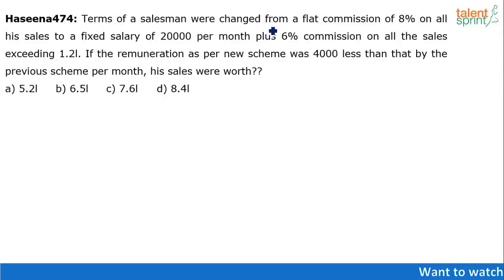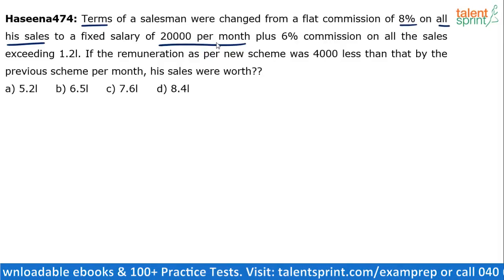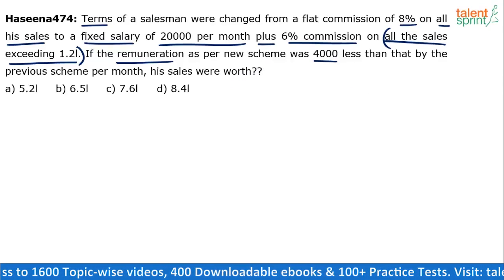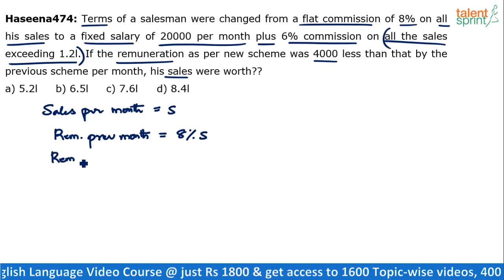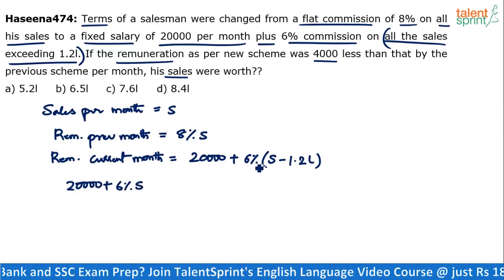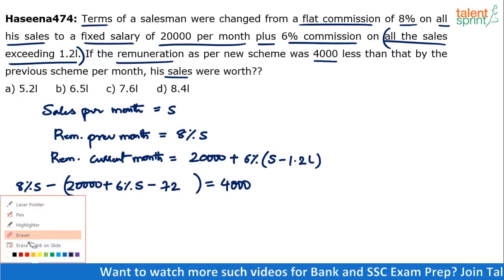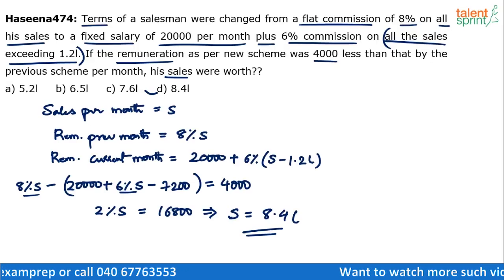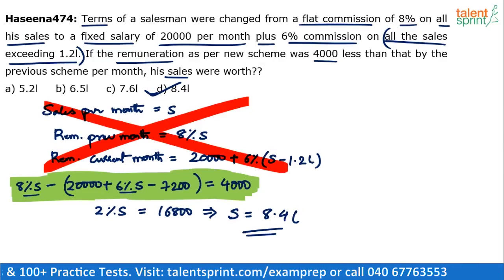Commission Based Percentages Question | Additional Example 14 | Quantitative Aptitude | TalentSprint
Question: Terms of a salesman were changed from a flat commission of 8% on all his sales to a fixed salary of 20000 per month plus 6% commission on all the sales exceeding 1.2l. If the remuneration as per new scheme was 4000 less than that by the previous scheme per month, his sales were worth?
a) 5.2l    b) 6.5l    c) 7.6l    d) 8.4l    5) None

Happy learning!